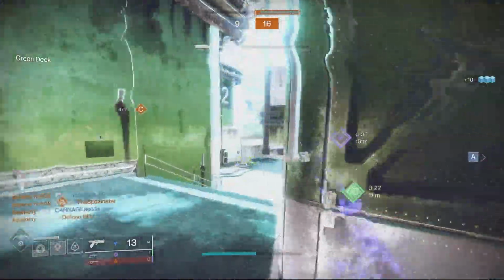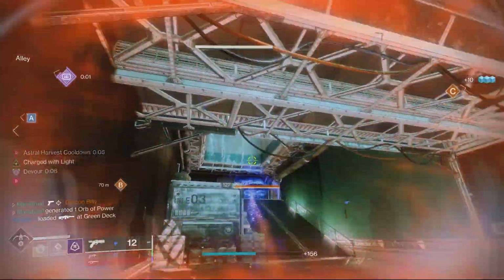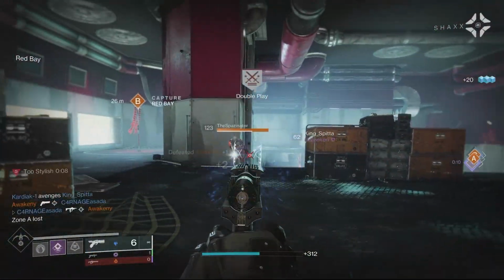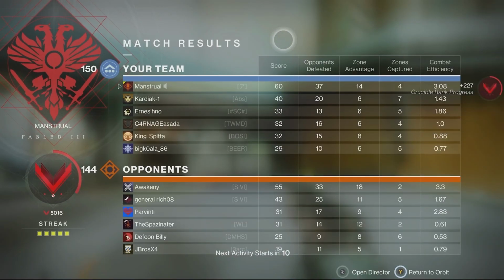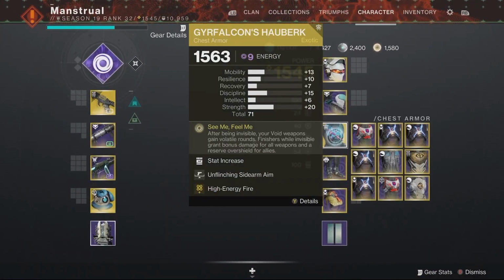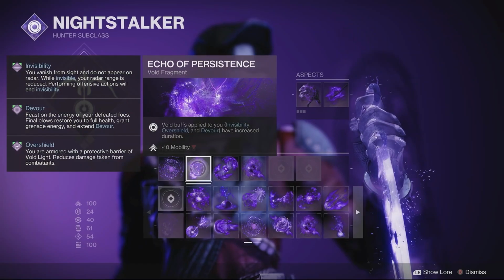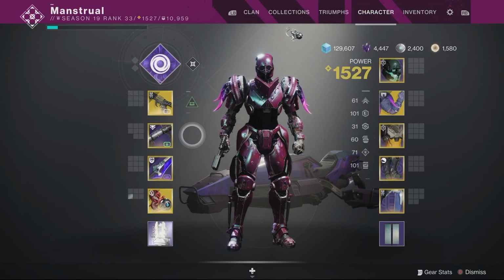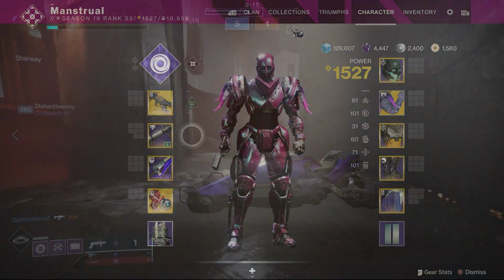Orb of Power, we Devour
- The Rock, 2021.

- DIM links | weapon rolls | chat | share clips | more!
- Cryosthesia 77K kill leaderboard for all Destiny 2!

Thank you @cammycakesgaming for both these build suggestions. It's been a few months since Drang Wick's inception, so I modified it to current power levels. Titan is almost 1:1, ripped straight out of his latest video.

0:00 Hunter Gameplay
9:30 Hunter Build
12:03 Titan Build
14:22 Titan Gameplay